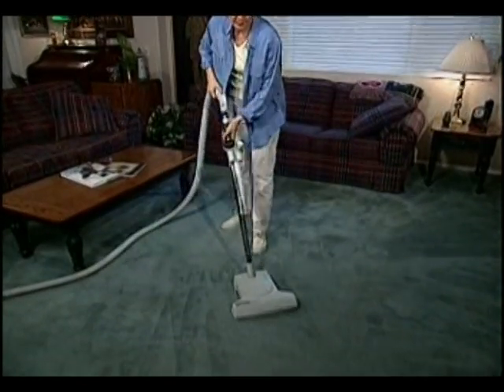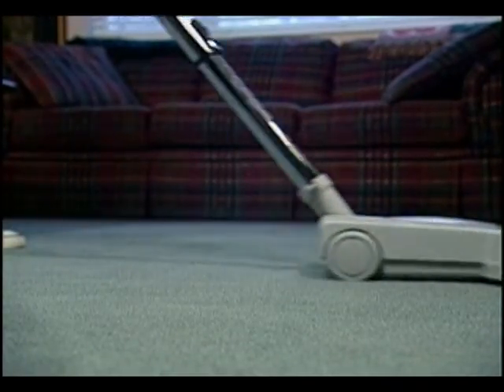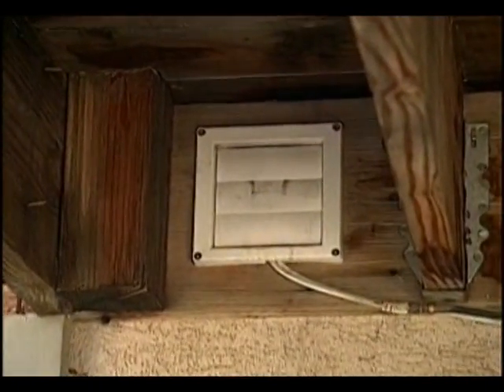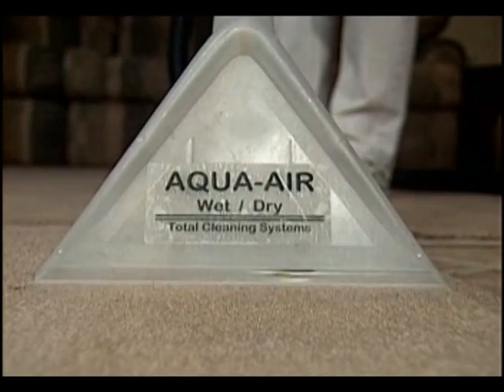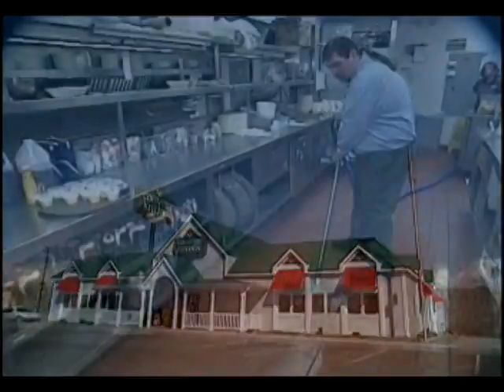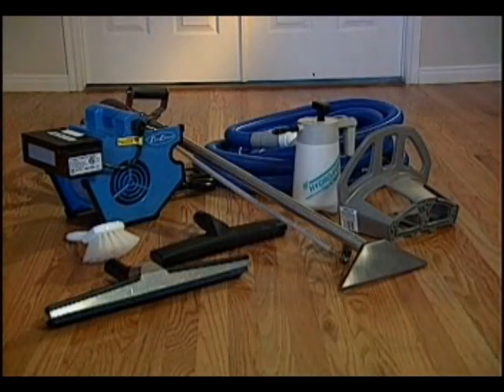Aqua-Air Residential Use part 2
Beyond your ordinary old central vacuum system is the Aqua-Air Built-in Central Vacuum System. It simultaneously handles wet and dry cleaning in residential or commercial settings.  Great for dry vacuuming, liquid spills, hard floor cleaning, carpet cleaning, upholstery cleaning and so much more!